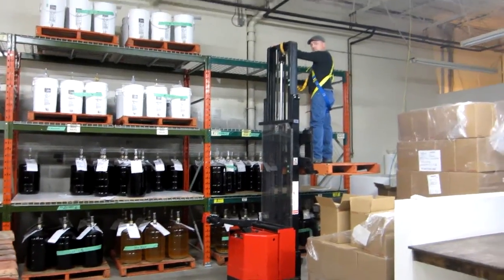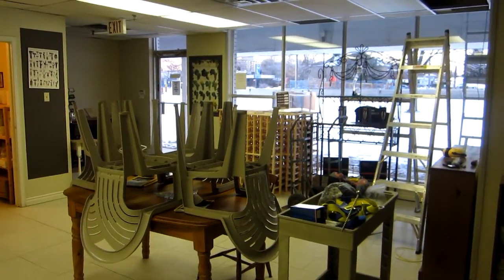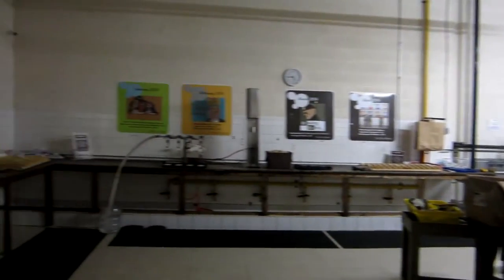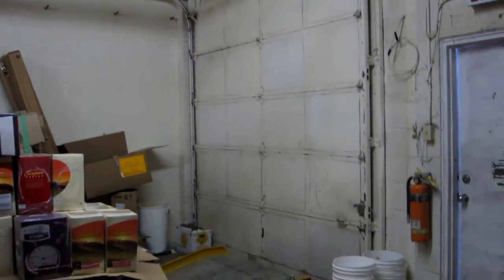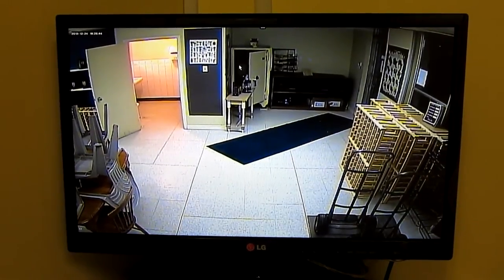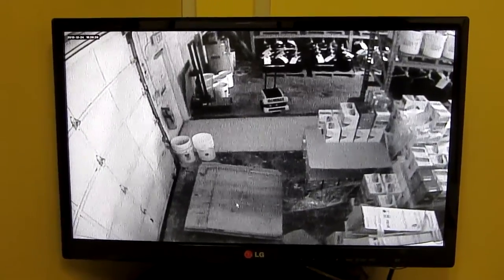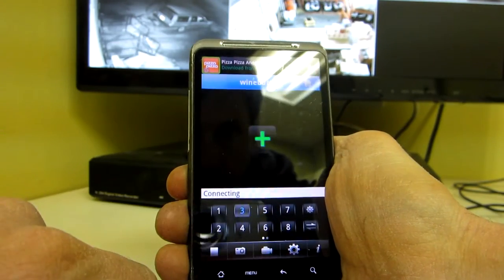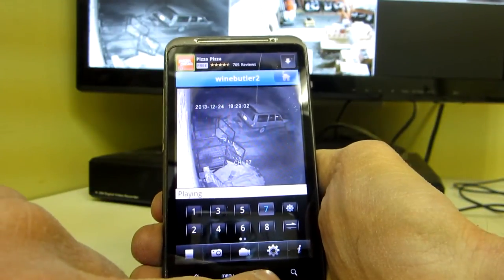Commercial CCTV Systems - Security Cameras for Business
Commercial CCTV systems.  We install and service security cameras for businesses.  Complete cabling and security and cctv system installations including 960H, IP and network cameras, HD systems, hd-sdi, analog cameras, wireless cameras and spy cameras.  Serving the Toronto and GTA since 1992.